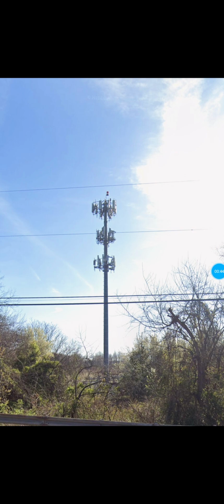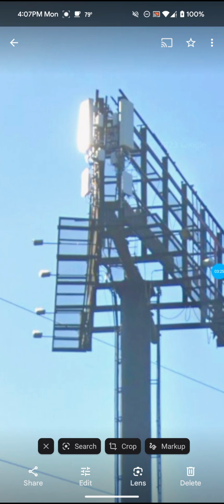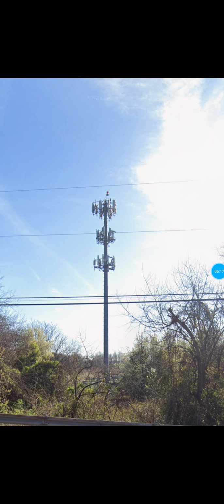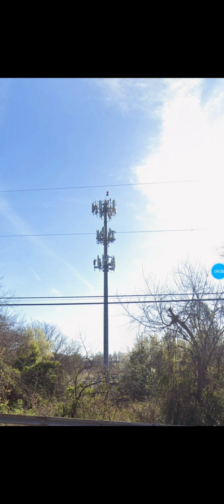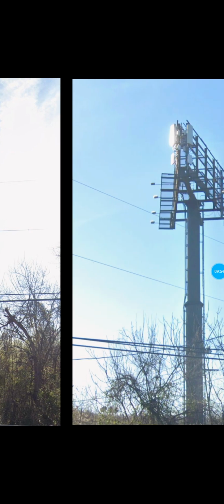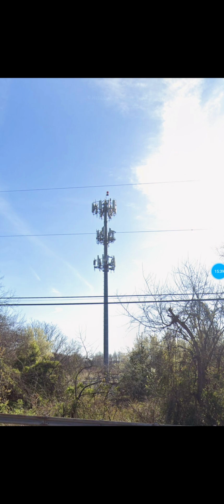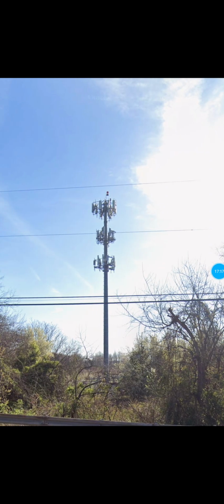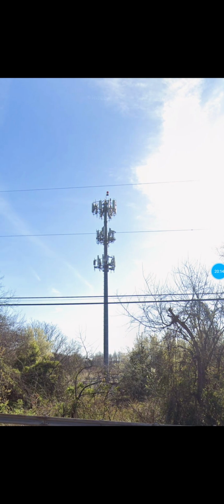This Is The Cell Tower In My Area. Is It Limited To A Certain Amount Of Upload Speed?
In This Video I Show The Cell Tower In My Area And I Discuss If It's Limited To A Certain Amount Of Upload Speed.